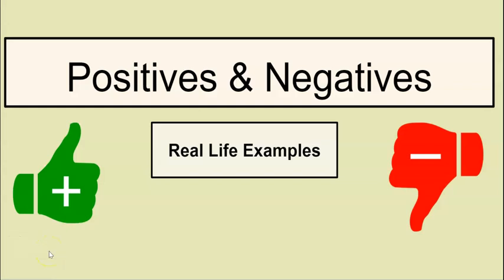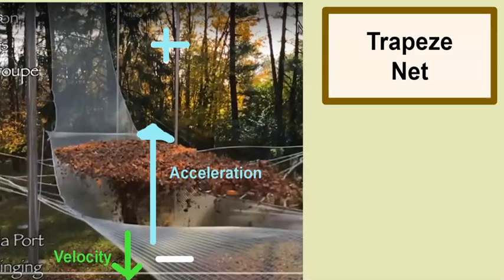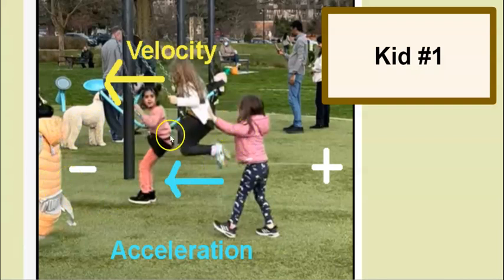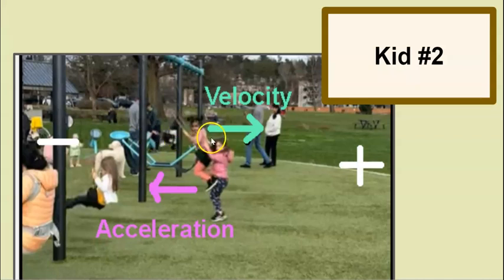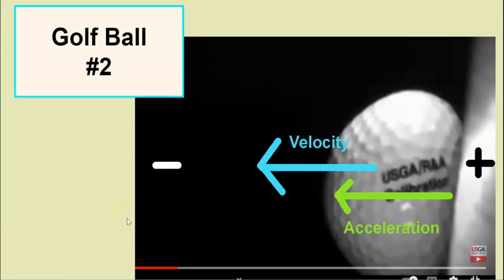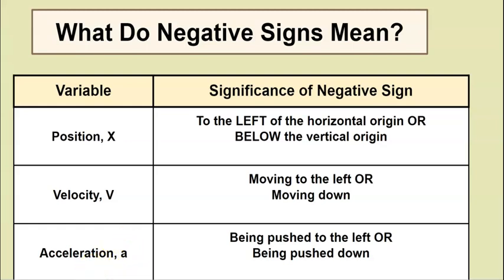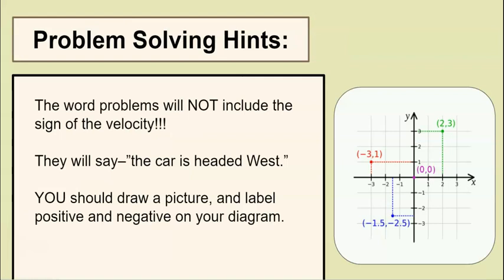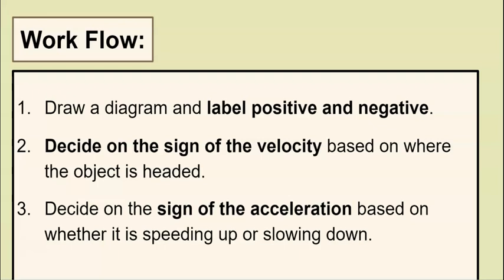APC U01 Negative Sign Videos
Understanding positive and negative position, velocity, and acceleration.
Understanding the rule that determines whether an object is speeding up or slowing down.